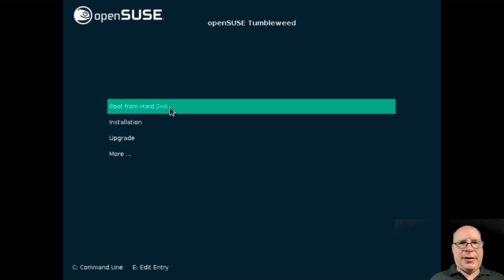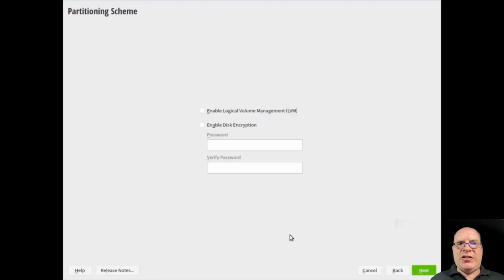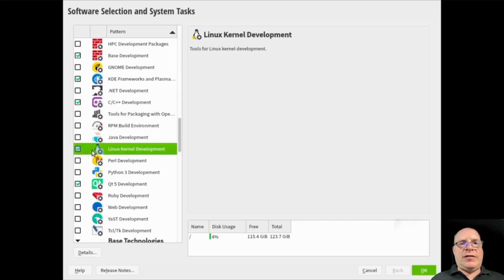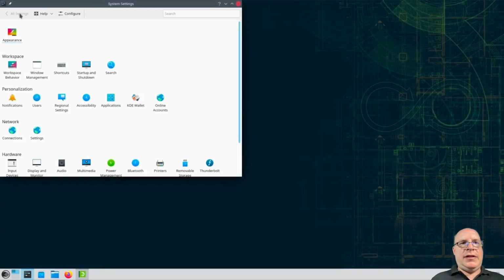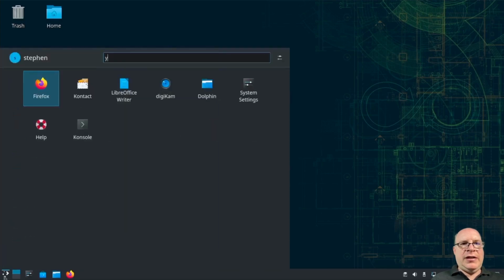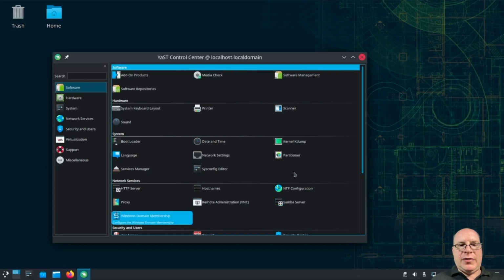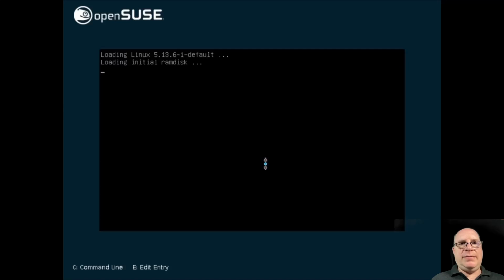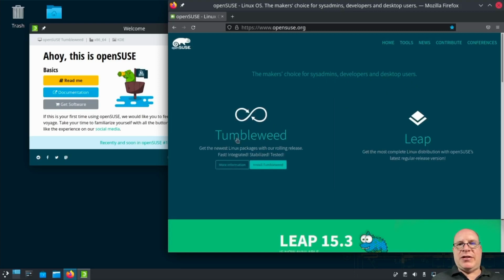Viable Daily? 2021 openSUSE Tumbleweed - and Disaster Recovery!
Let's install and configure openSUSE Tumbleweed, KDE Plasma Edition!  Then, we take a tour of the included tools in this rolling release Linux distro such as YaST and BTRFS Snapper and finish up with a simulated disaster recovery using snapshot rollbacks.